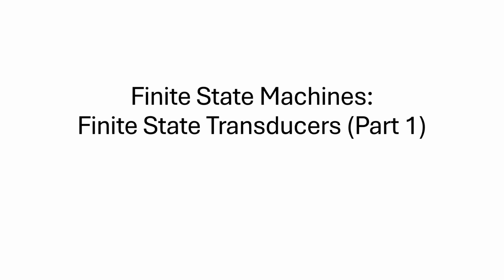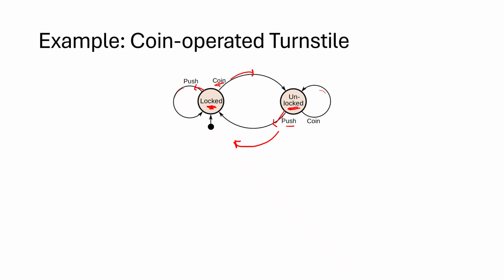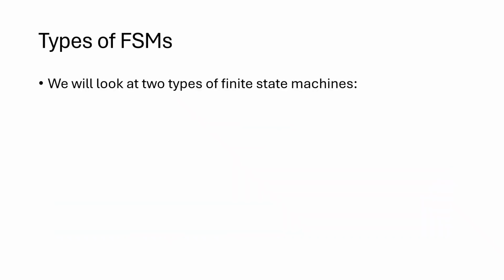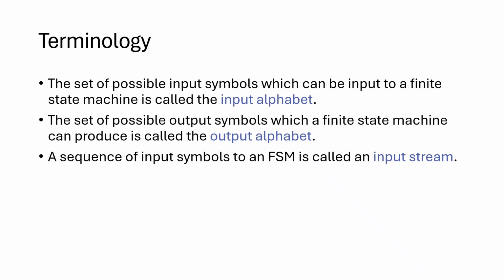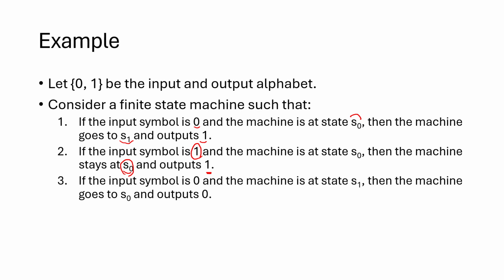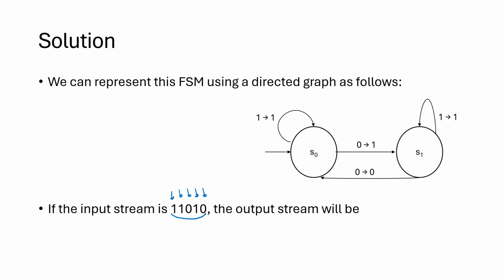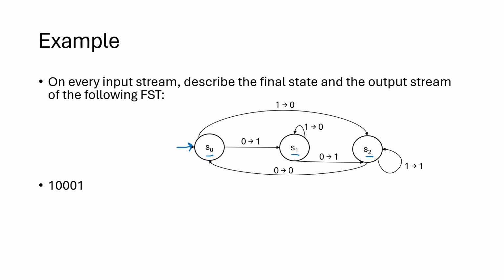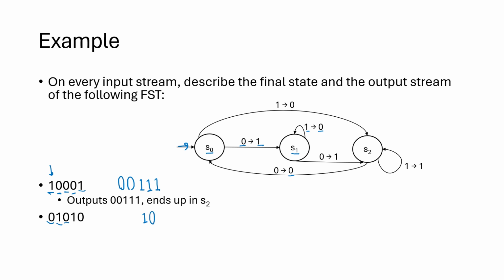Finite State Transducers (Part 1)